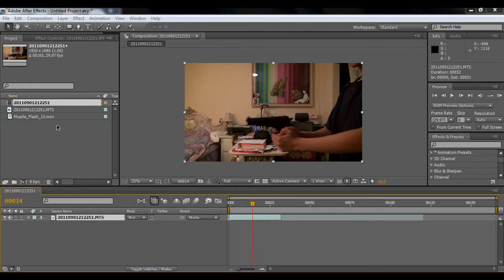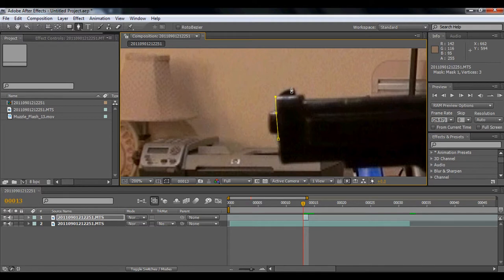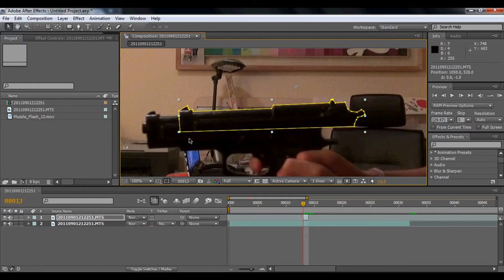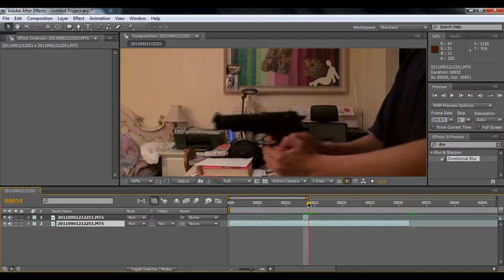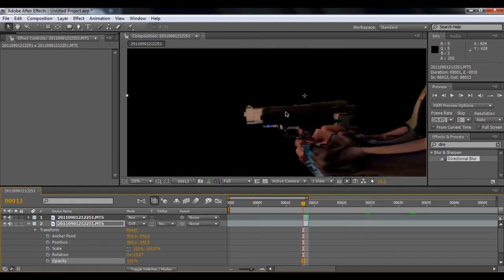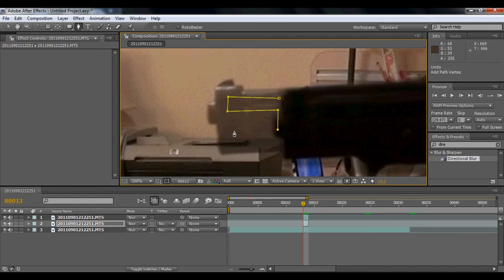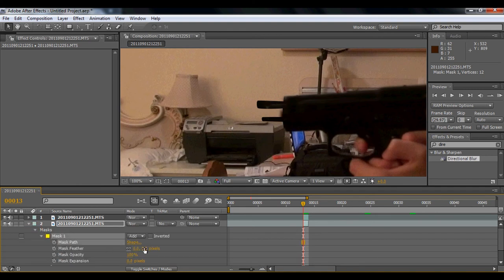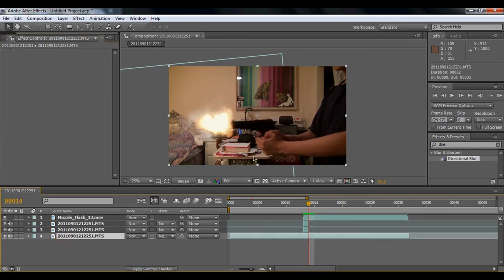How to do Blow back pistol effect in after effects Tut # 6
This is another great Tutorial